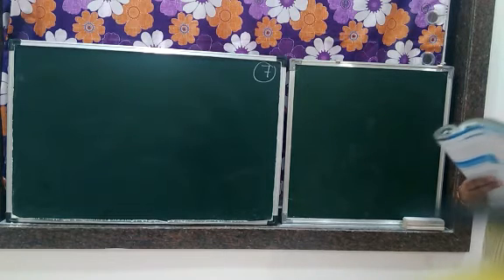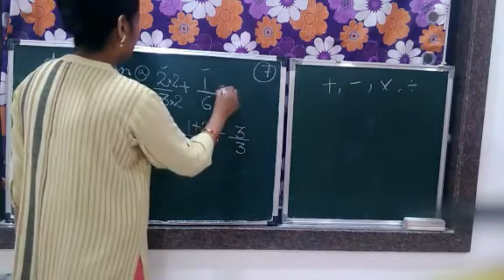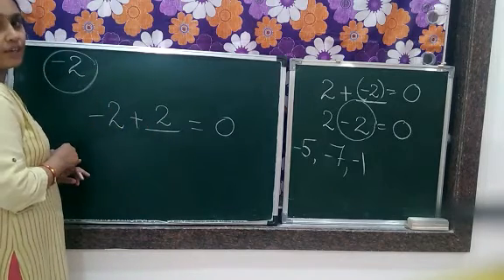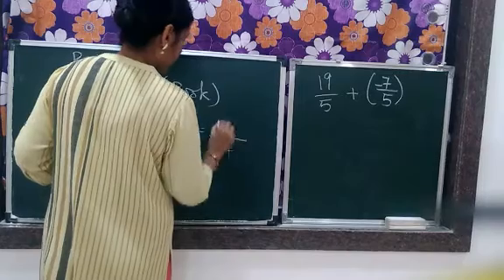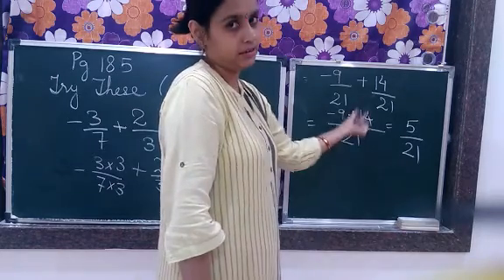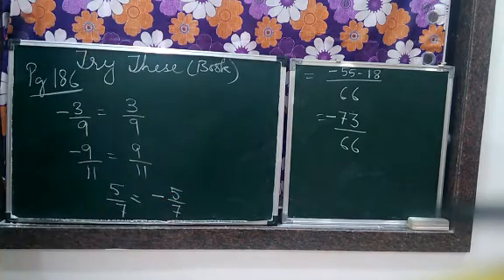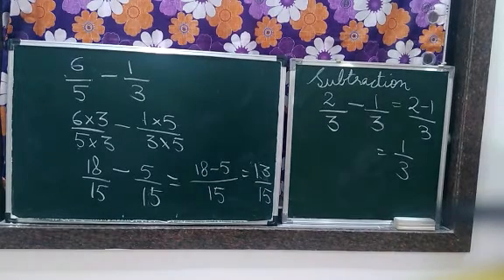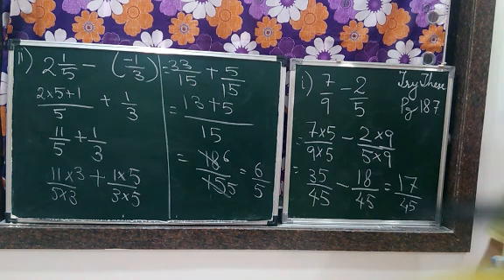Class7: Try these Pg 185,186,187